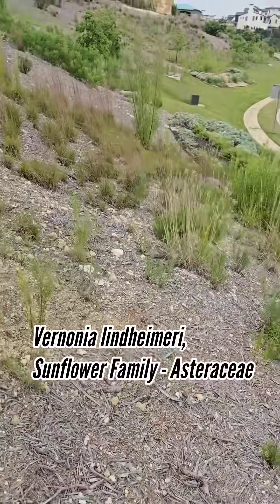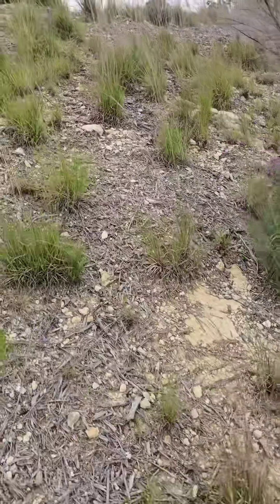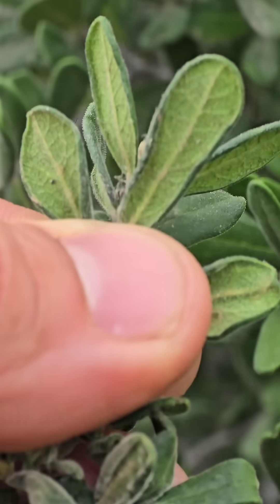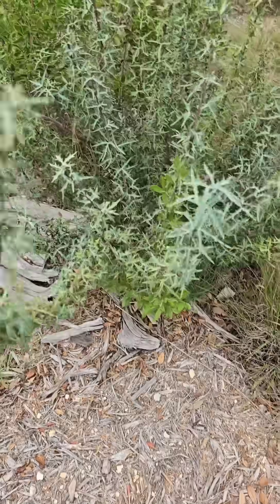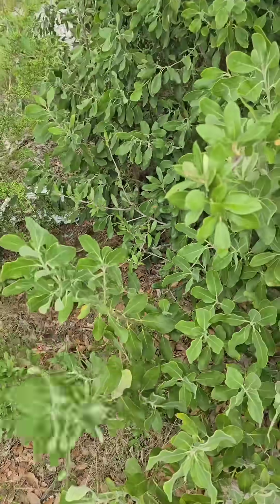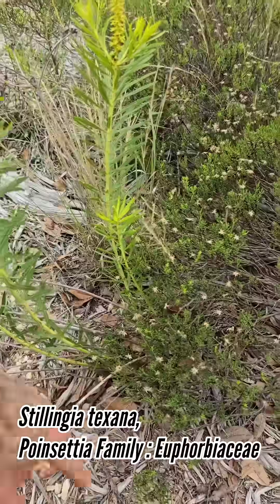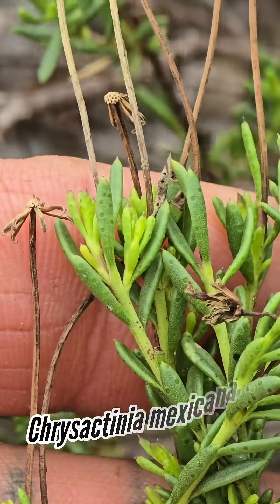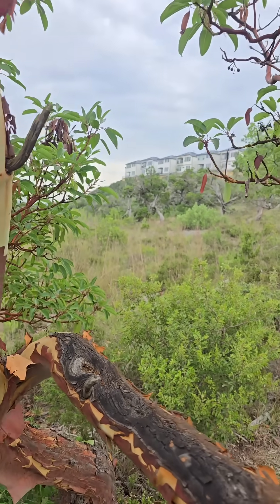Horticultural Monstrosities Replacing Resilient Native Plants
When you plant native you are using the machinery that came with the land, like using the right pieces to the right puzzle. Those plants have had millions of years to evolve with all the beneficial and antagonistic native insects, fungi and vertebrates That compose the living fabric of place. Those insects fungi and vertebrates need those plants to survive and they also help keep those plants in check.

Each region has its own cast of Species that compose its living fabric. Learn what those are and learn to appreciate them, because they have a context there. They were literally built by the land and the climate and the other living things that live there... That is how natural selection works : The environment breeds the plants And the environment is composed of all the natural elements in that place and the millions of years they've spent there. Let's not fuck all that up.